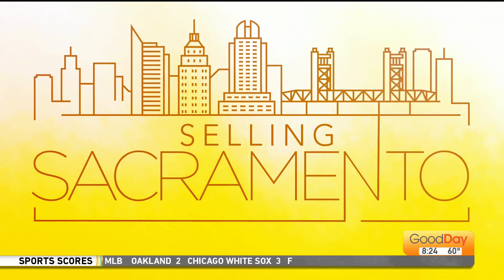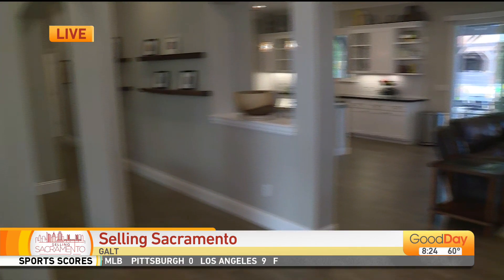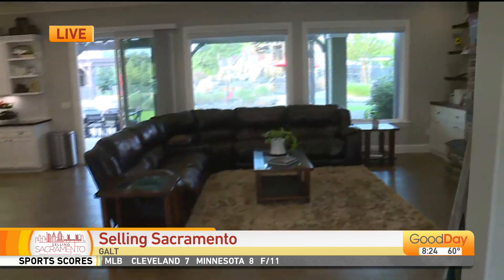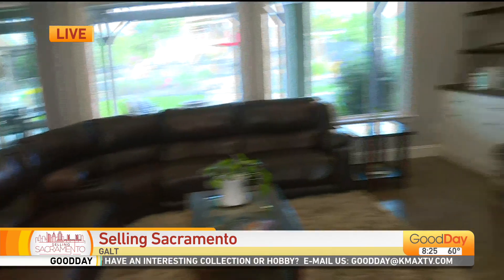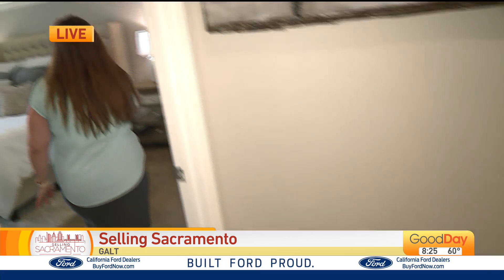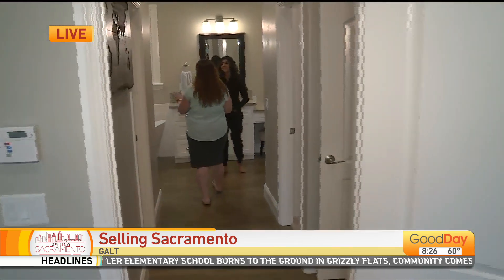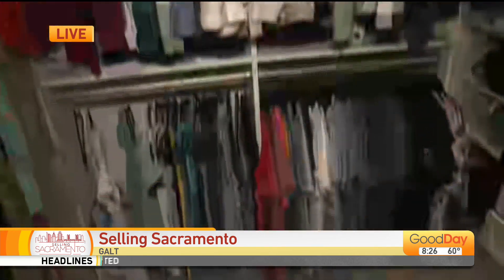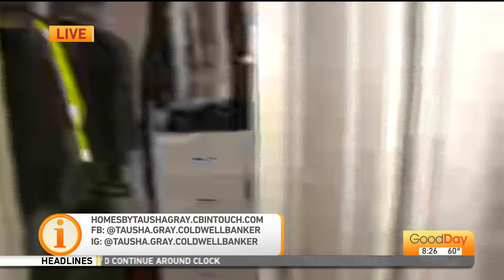Selling Sacramento - Luxurious Galt Home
This Galt resort-style property will have you living in the lap of luxury! Lori Wallace is there with realtor Tausha Gray checking it out!